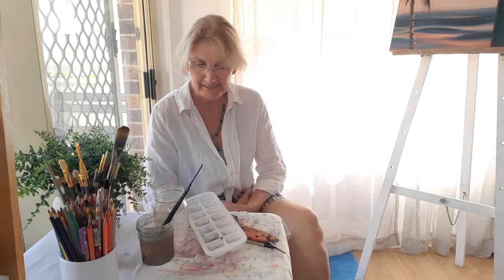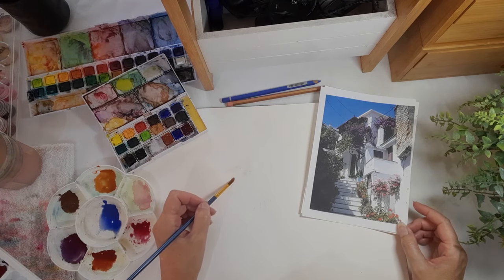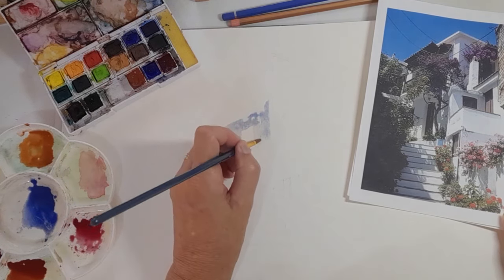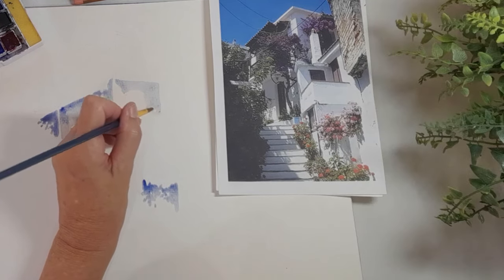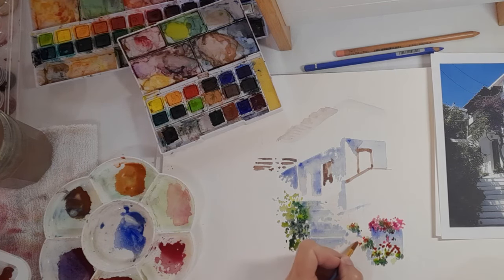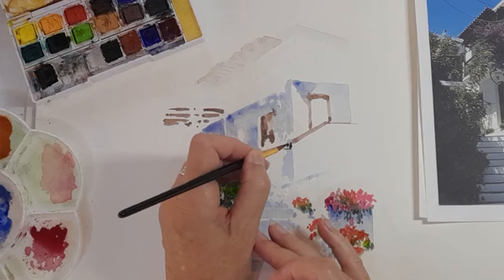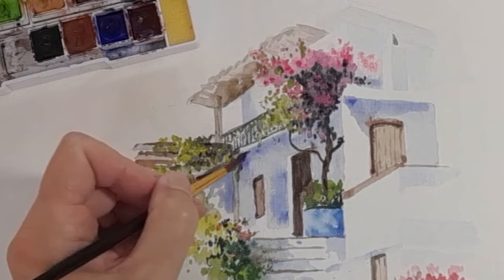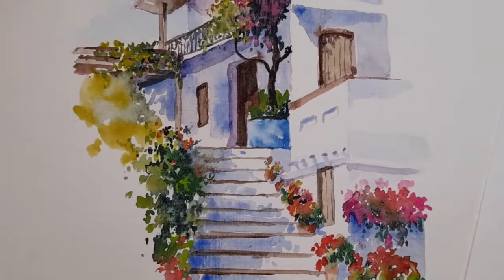Painting a Greek scene with little colour-mixing